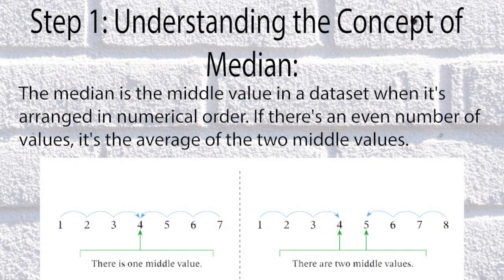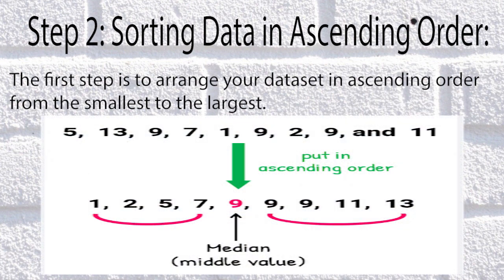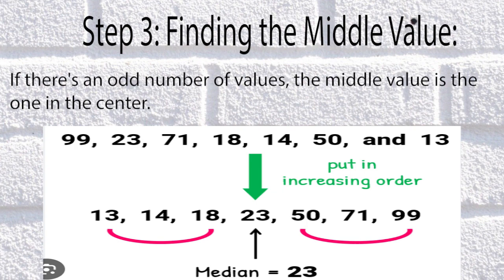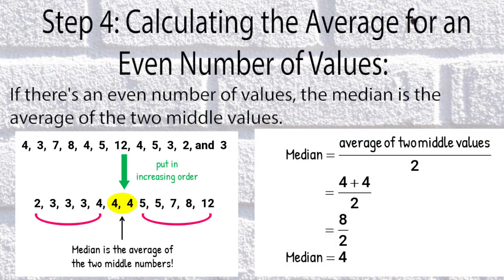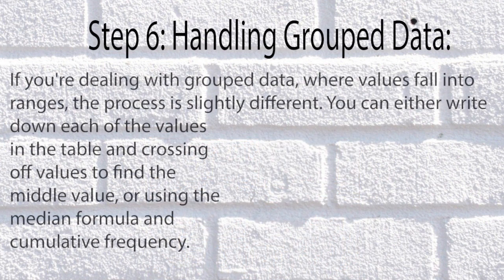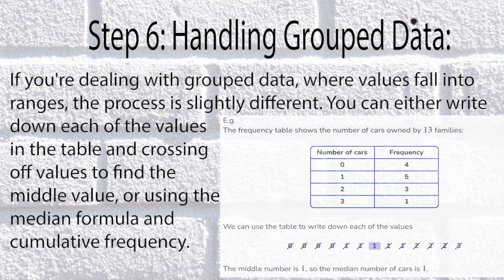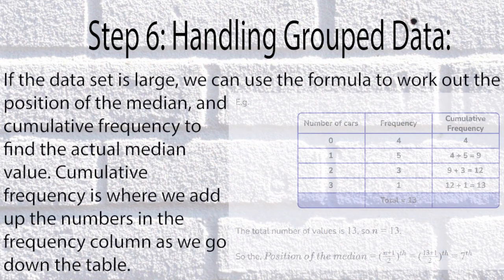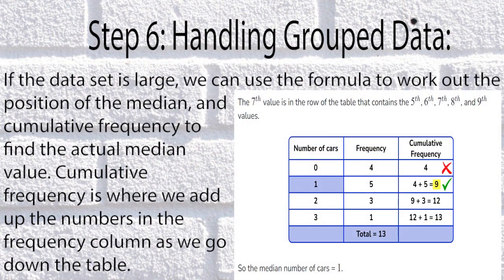How to Find the Median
Today, we're delving into a statistical concept – how to find the median. Stick around, and I'll guide you through the steps. Let's jump into it!

Step 1: Understanding the Concept of Median:
The median is the middle value in a dataset when it's arranged in numerical order. If there's an even number of values, it's the average of the two middle values.

Step 2: Sorting Data in Ascending Order:
The first step is to arrange your dataset in ascending order from the smallest to the largest.

Step 3: Finding the Middle Value:
If there's an odd number of values, the middle value is the one in the center.

Step 4: Calculating the Average for an Even Number of Values:
If there's an even number of values, the median is the average of the two middle values.

Step 5: Real-Life Examples:
Let's apply these steps to real-life examples. Imagine scenarios like finding the median household income or determining the median test score in a classroom.

Step 6: Handling Grouped Data:
If you're dealing with grouped data, where values fall into ranges, the process is slightly different. You can either write down each of the values in the table and crossing off values to find the middle value, or using the median formula and cumulative frequency. If the data set is large, we can use the formula to work out the position of the median, and cumulative frequency to find the actual median value. Cumulative frequency is where we add up the numbers in the frequency column as we go down the table.

Step 7: Using Technology:
While manual calculations are important for understanding, using technology can be more efficient.

And there you have it! A comprehensive guide on how to find the median.